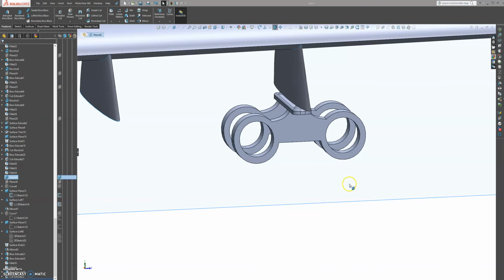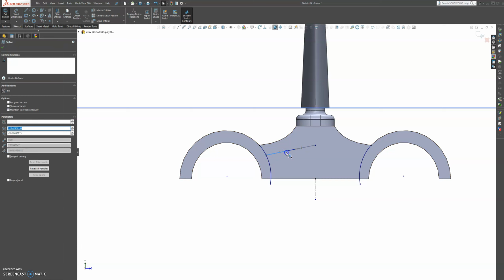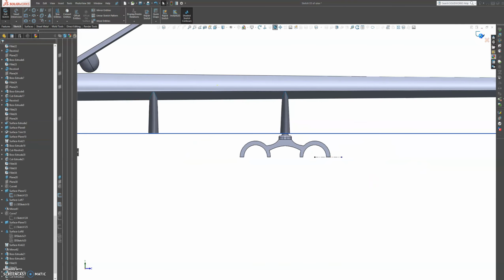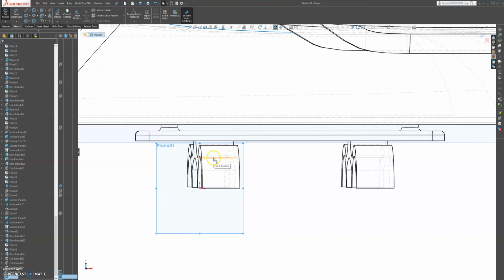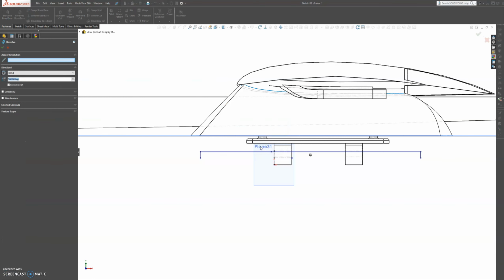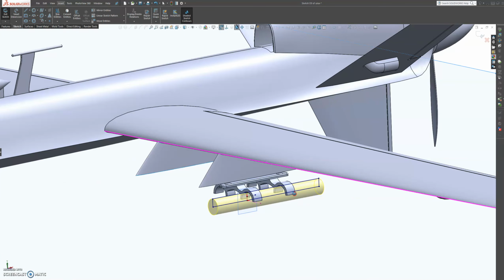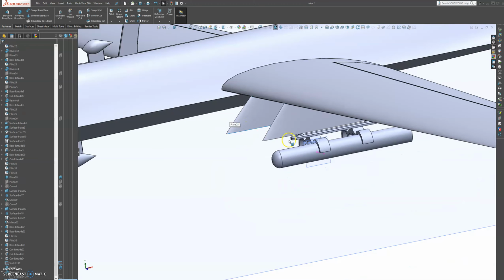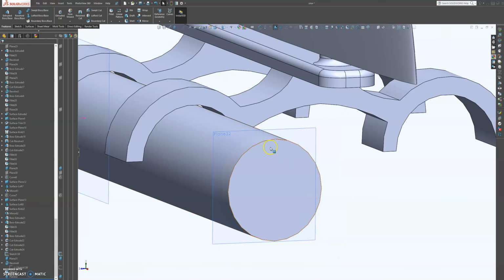Area 51-uav-solidworks tutorial part-30